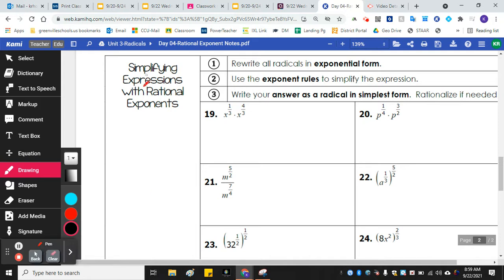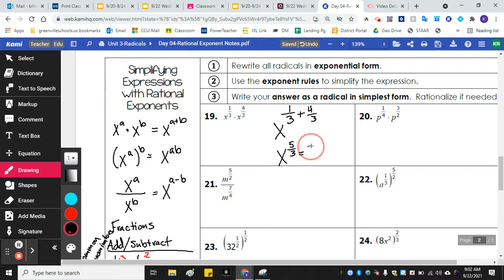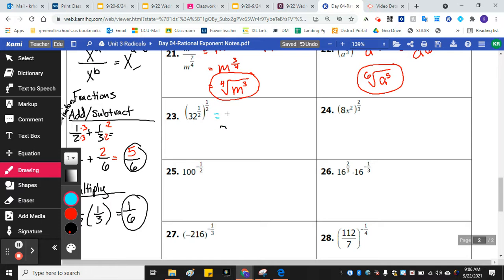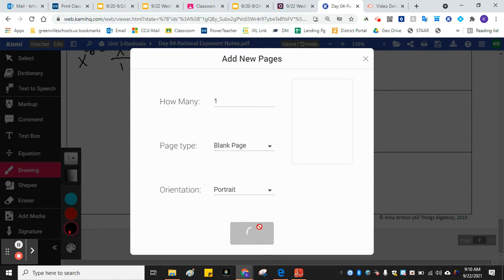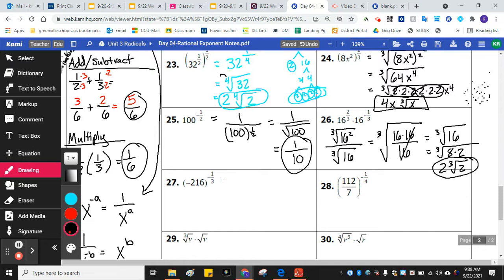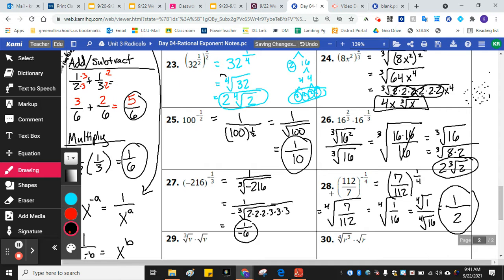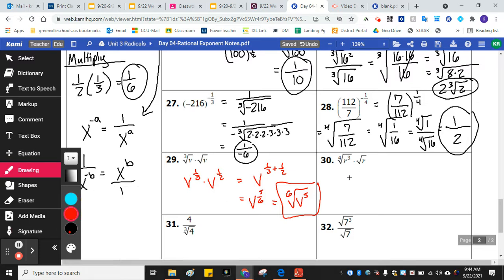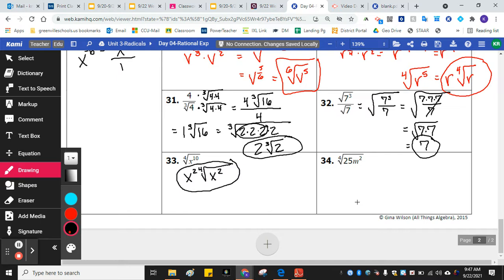9/22 Operations with Rational Exponents Part 2